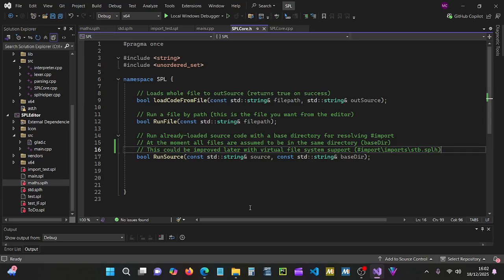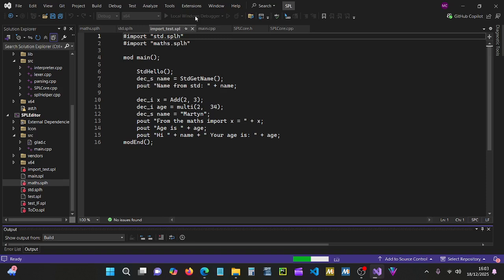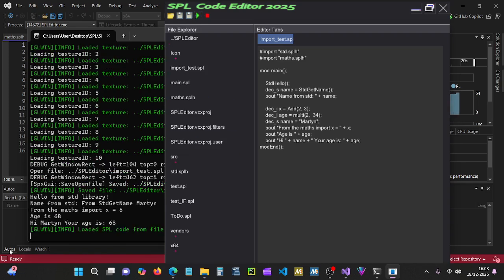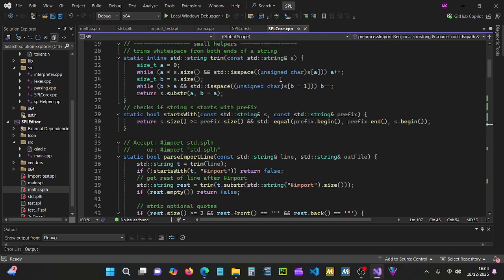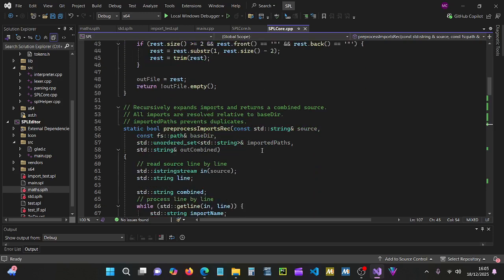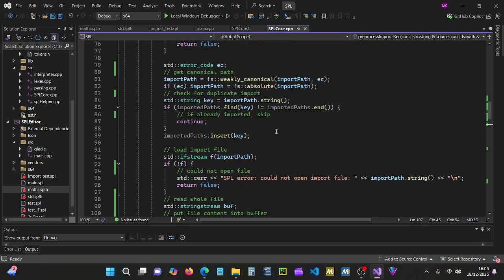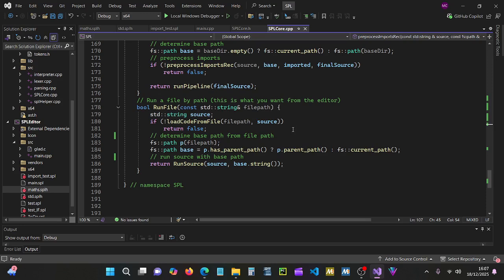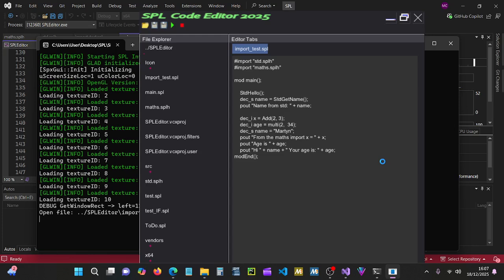SPL My own programming language [9], improved import (include), Custom Editor, Learning C++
Improved import (include) will now add multiple import files
Added And &&, Or || & Not !
Added New bool and updated pout to work with new bool
This project is to wright my own programming language.
Now with a custom Editor using my SpxGui & GLwin projects it can wright
very simple programs in the SPL language while I'm learning C++.